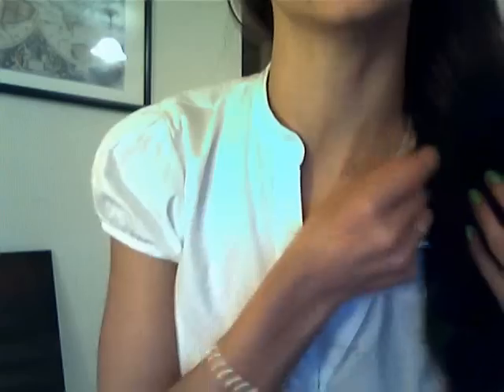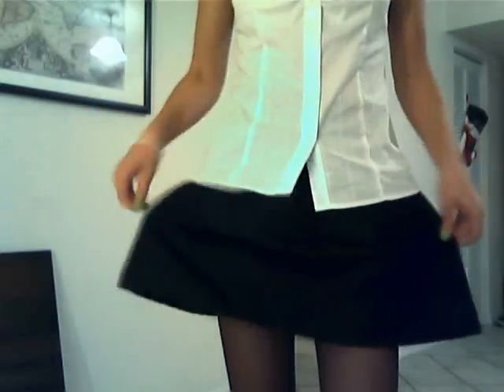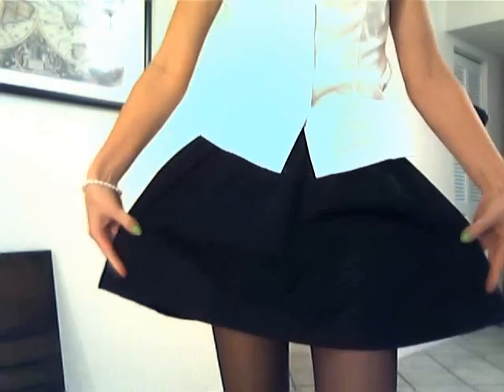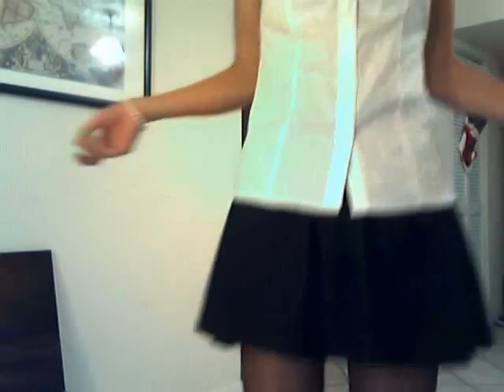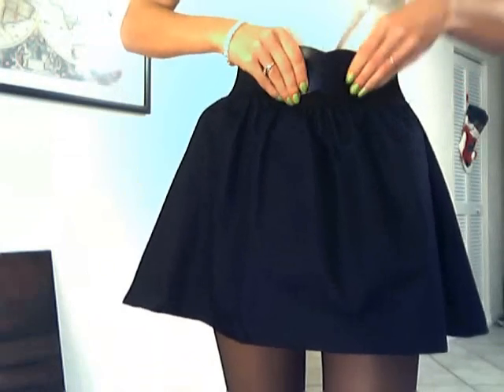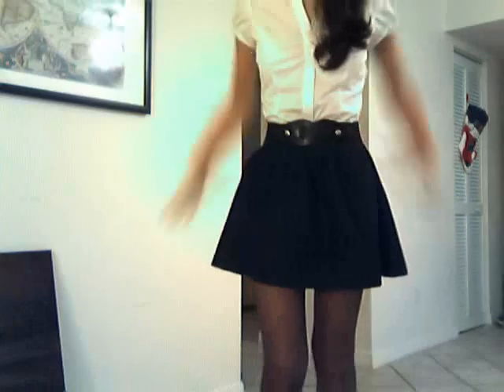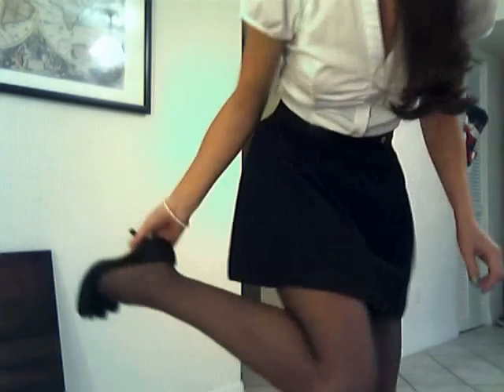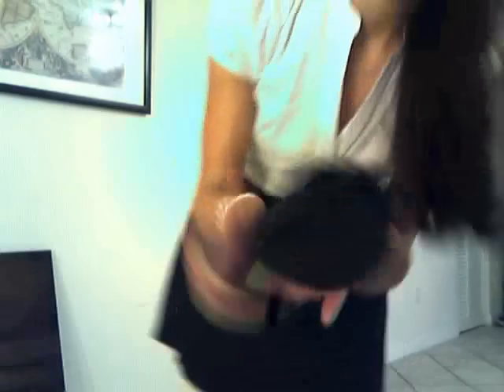OOTD: More tights!!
check out different options for this outfit!